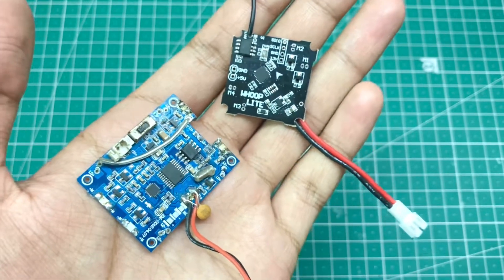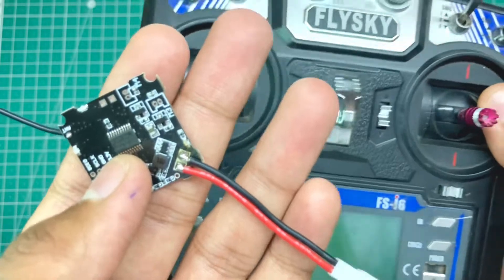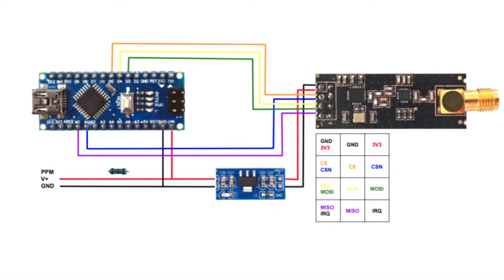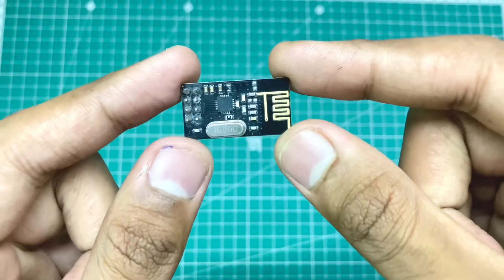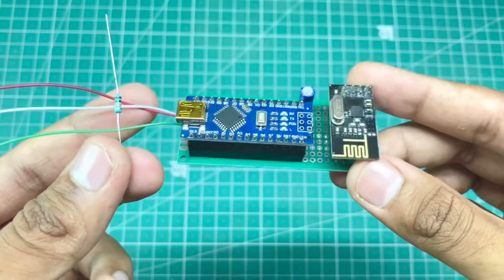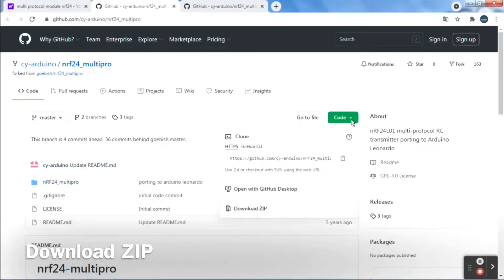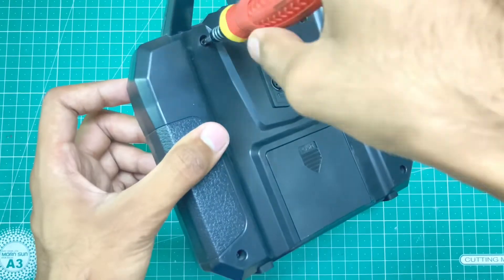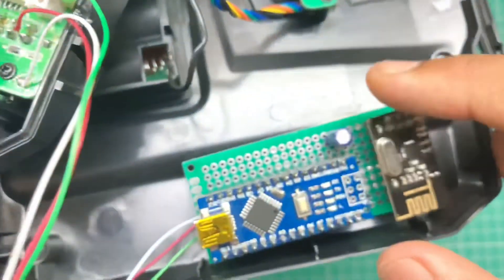Build a Multiprotocol Module to Bind any Receiver with Fsi6 Transmitter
Hello Guys, In this video I am going to show you how to make a multiprotocol module using Arduino nano and NRF24L01. There are such receivers that you can't bind directly to 6ch 2.4Ghz transmitter (Flysky, Frsky and others). By this module it is possible to bind with almost all receivers. I used NRF24L01 that has low range, but you can use NRF24L01 PA+LNA for long range. I have used Bayang whoop Lite flight controller to bind, as it Silver firmware so it is compatible with almost all transmitters using this multiprotocol module. Using this module you can easily bind Eachine, JJRC toy drones. and I hope you have Like this video.

Donate us via paytm or upi to get special Build Creation membership

                                                   2).Ethereum: 0xd145fbaD577Dd146b5a91e9Ec58F5C04AEDD98cB